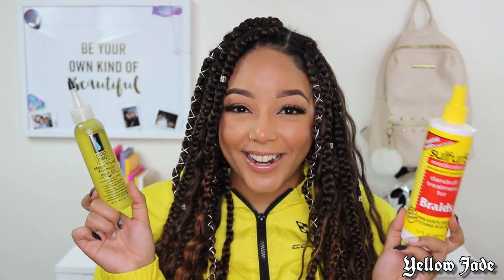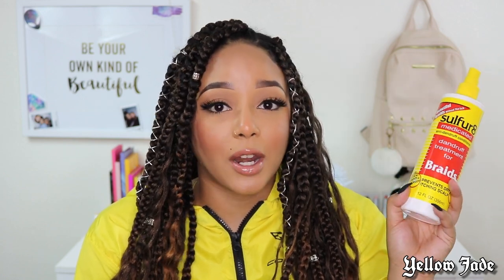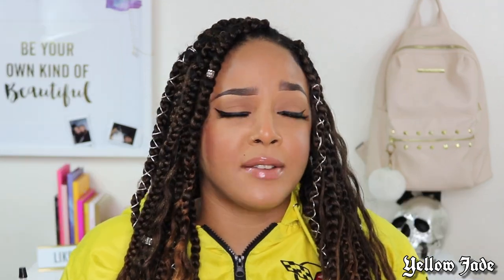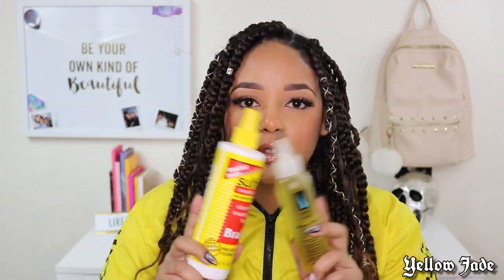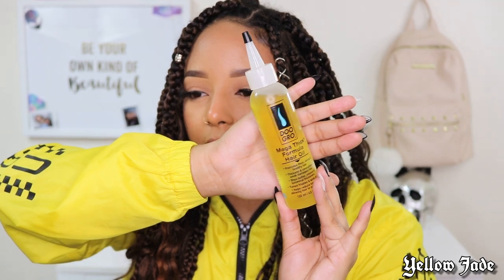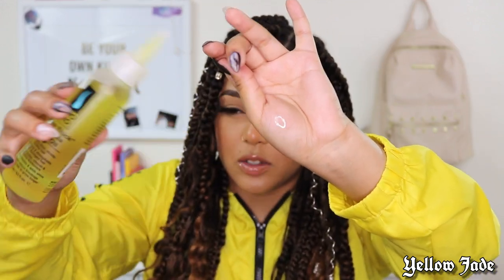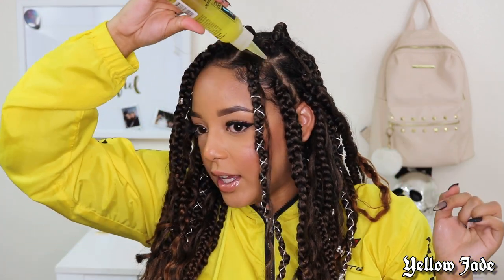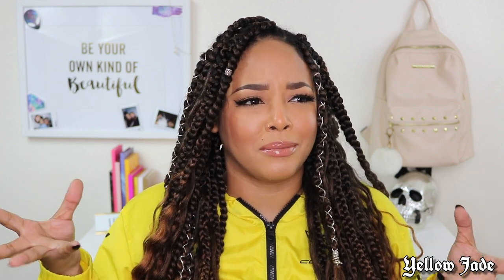HOW TO STOP ITCHY SCALP FROM BOX BRAIDS/ FAUX LOCS | Yellow Jade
I hope you found this video helpful. Free wig giveaway is still active until 11/29! so dont forget to enter!

PRODUCTS USED: